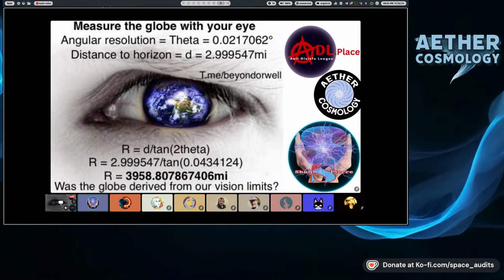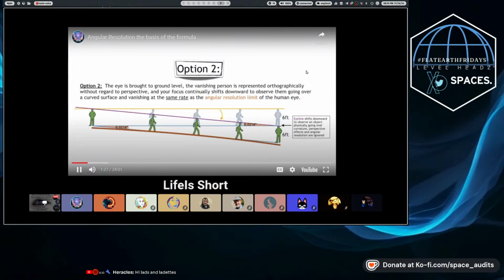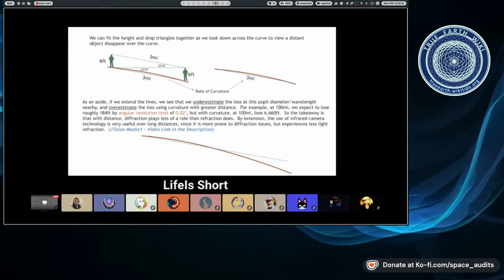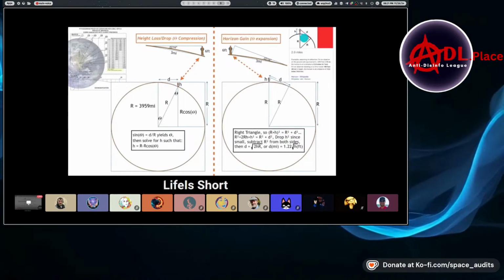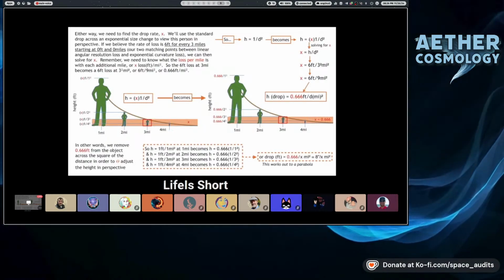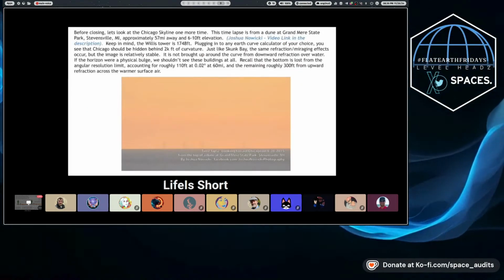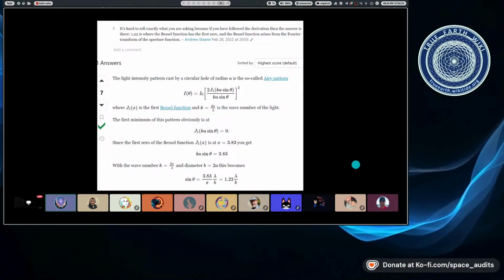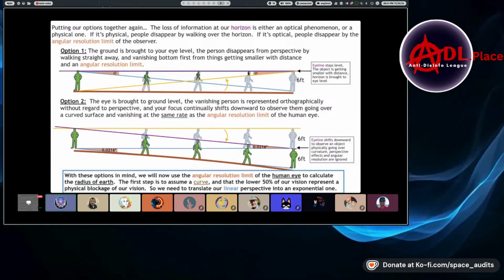Aether Round Table 60: The Optical & Physical Geometric Equivalence of Earth Curvature